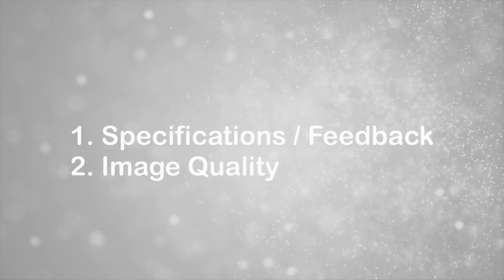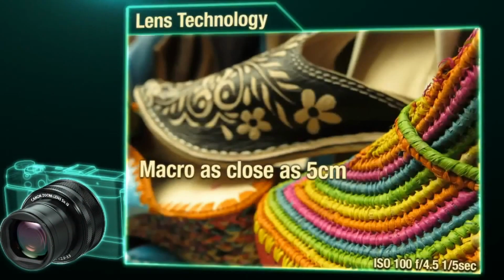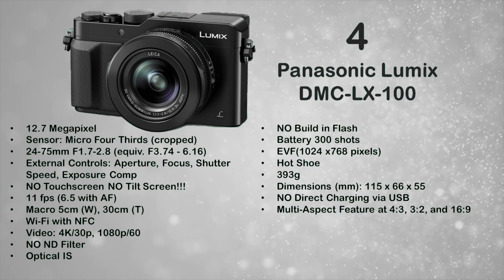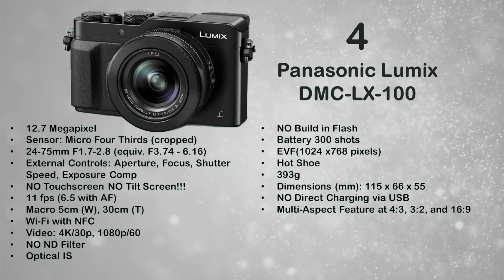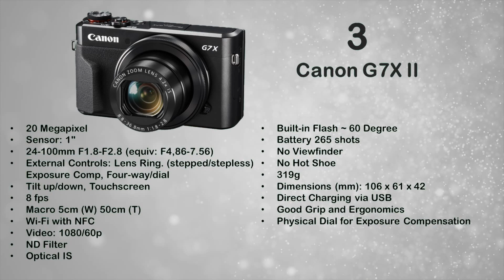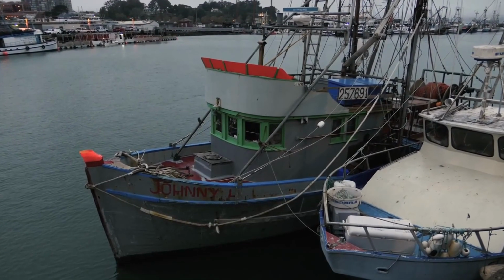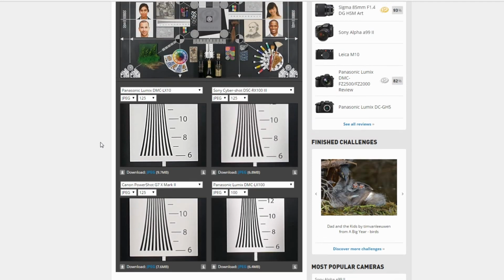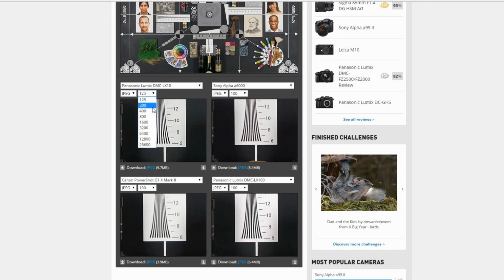5 Best Premium Compact Cameras Under $700. Pocketable. - MediaMaker.Tips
5 Best Premium Compact Cameras Under $700.
AMAZON US LINKS
1. Lumix DMC-LX-10/15
2. Sony RX100 III
3. Canon G7X II
4. Lumix DMC-LX-100
5. Canon G1X II

1. Lumix DMC-LX-10/15
2. Sony RX100 III
3. Canon G7X II
4. Lumix DMC-LX-100
5. Canon G1X II

In this episode you will discover 5 amazing premium compact cameras under $700. The price point is so high because they are small, sharp, fast and deliver exceptional image quality. It's almost big and heavy DSLR level. These cameras are for people want to step up from a smart phone to get full control, much much better IQ, and greater zoom. For people who want to learn photography but dont want to invest in interchangeable lenses. For people who already have interchangeable lenses system, but they want to have something small that will always be with them. Lets begin from the specs sheet and continue with real image quality comparison.

Best point and shoot compact camera